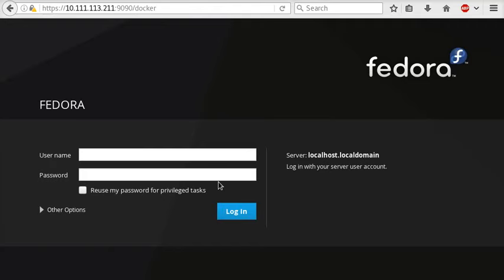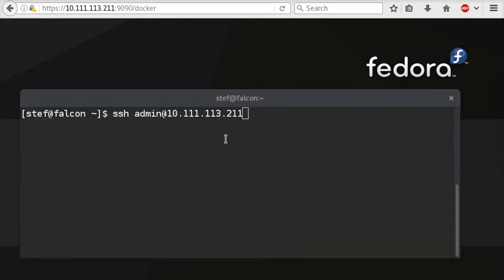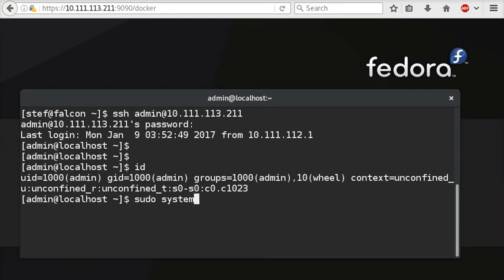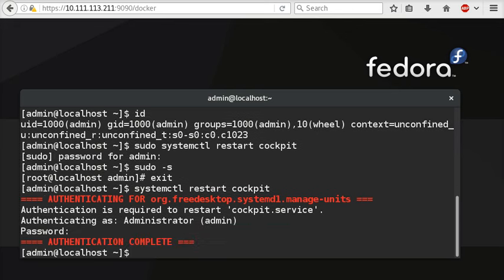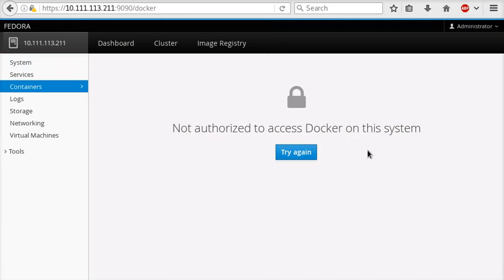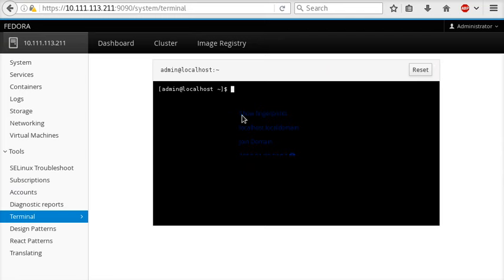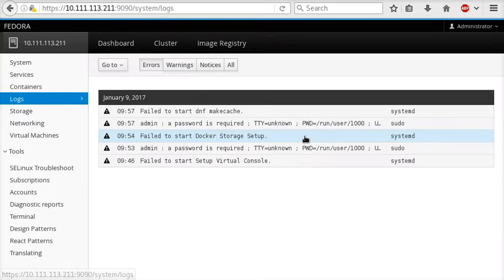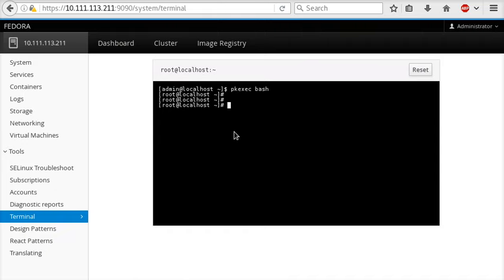Cockpit: Reusing passwords for privileged tasks